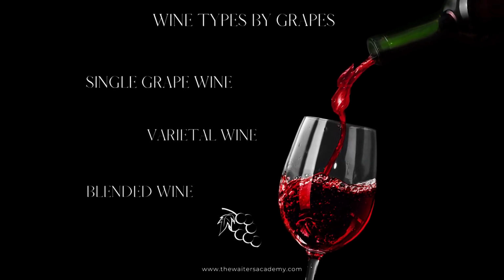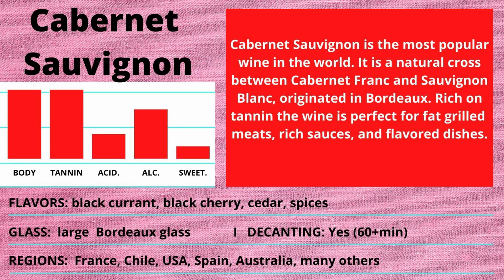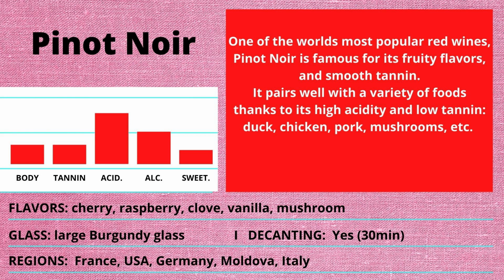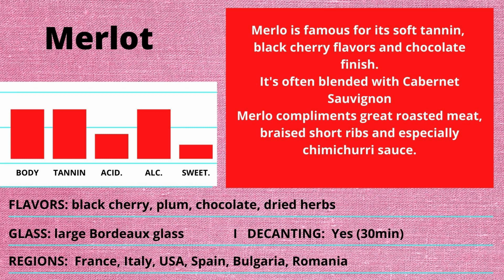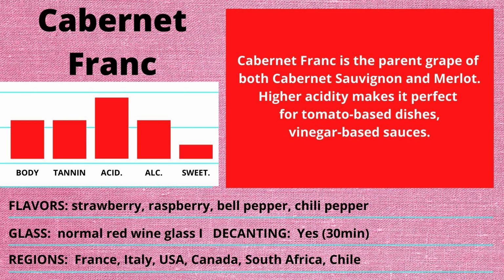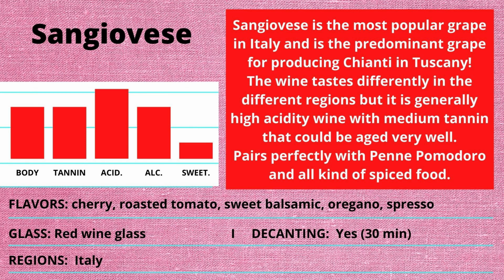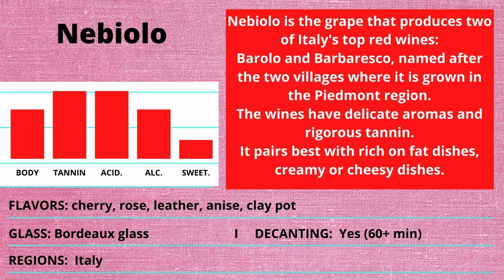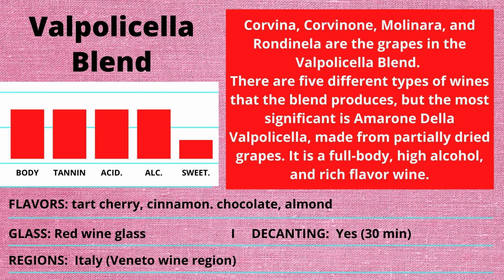Top 5 Red Wine Grapes in the World. Wine characteristics of French and Italian grapes and blends!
The most popular red wine grapes in the world are originally from France and Italy so we will discuss the top French Grapes, the most important Italian grapes, and some other wine grapes from the rest of the world.
At the Free Online Wine Course, you will find 49 info cards with the wine characteristics of all 49 wine grapes and blends that we think you will find in your restaurant no matter what part of the world you are living or working in.
If you are interested to receive full F&B training and earn a Certificate, you can join our Free Waiter Training Course and try to take all the tests successfully! Once you have accomplished that, we will set up an interview for a final exam and if you pass the interview, you will receive a Waiter Certificate from The Waiter's Academy: